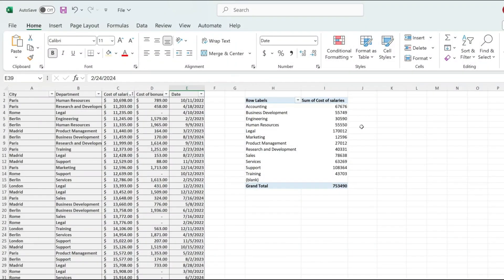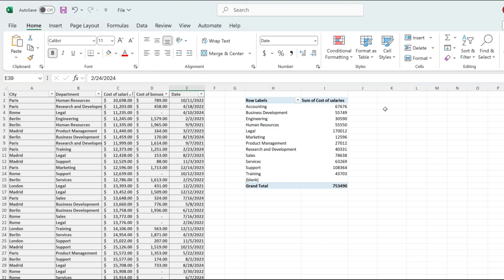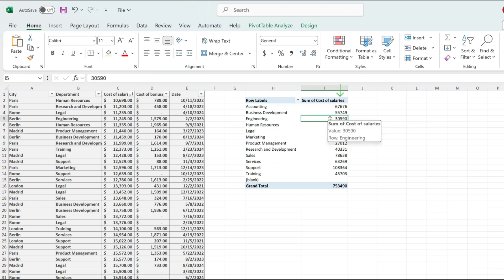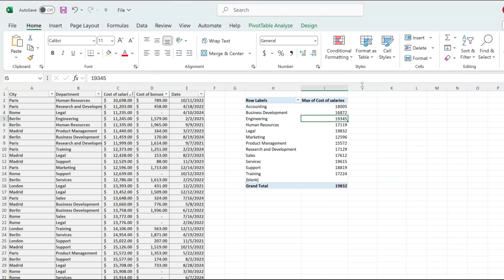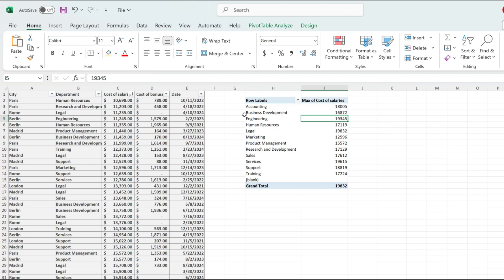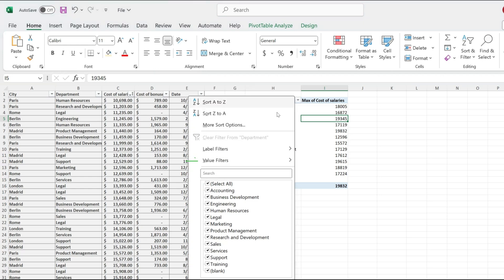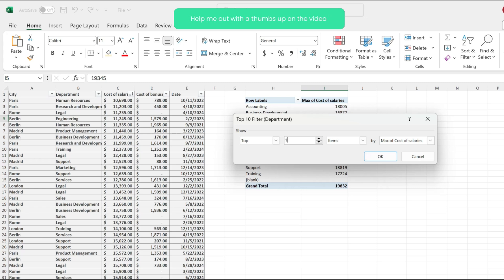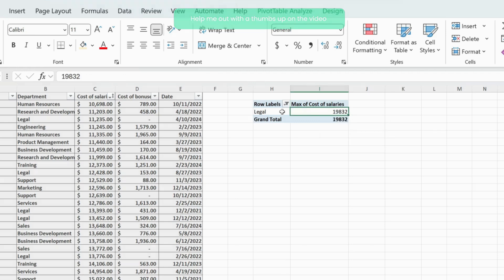Excel Pivot Table: How to Find the Maximum Value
In this tutorial, you’ll learn how to find the Maximum Value in an Excel Pivot Table.

Follow these easy steps:

1. Set Up Your Pivot Table
Create a Pivot Table with the data you want to analyze. Make sure your data is properly structured.

2. Find the Maximum by Label
Right-click on a field from the column with your data and select the "Max" option under Summarize Values By.

3. Find the Maximum Regardless of Label
You can further organize and customize the layout of your Pivot Table to display the maximum value regardless of label.
Click on a field, go to Value Filters, select Top 10, replace 10 with 1, and you'll get the maximum value.

Timestamps:
00:00 Intro
00:10 Find the Maximum
00:51 Conclusion